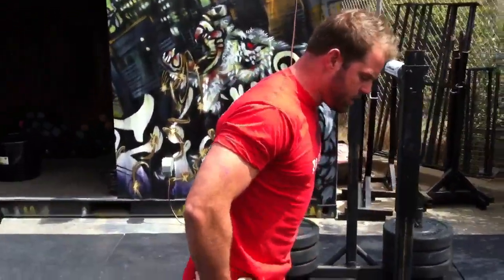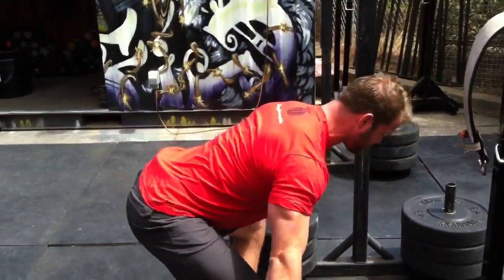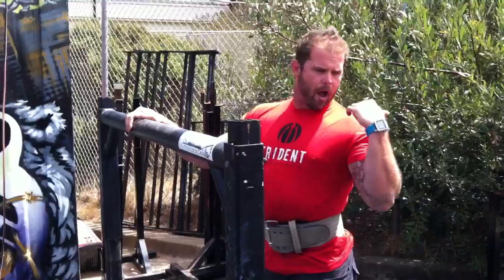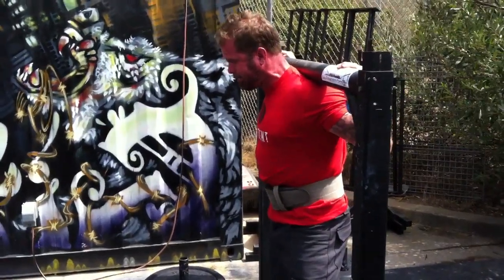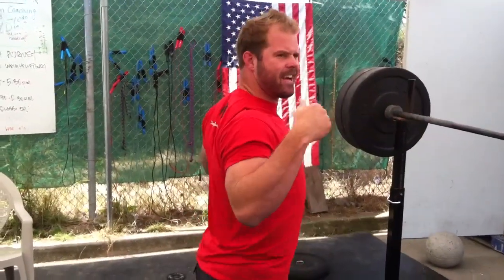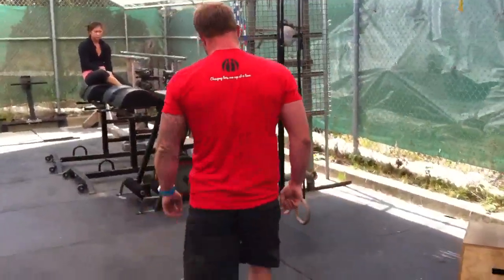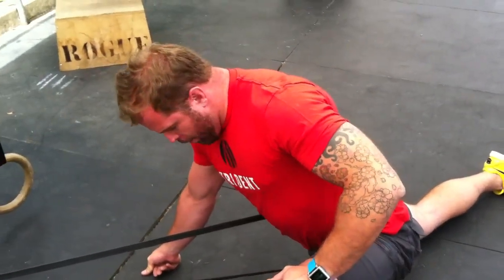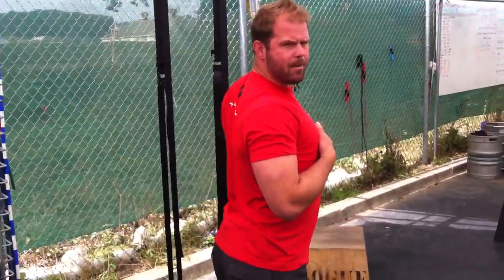Load Ordering: The Two Squat Squat | Feat. Kelly Starrett | Ep. 309 | MobilityWOD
Getting tight.